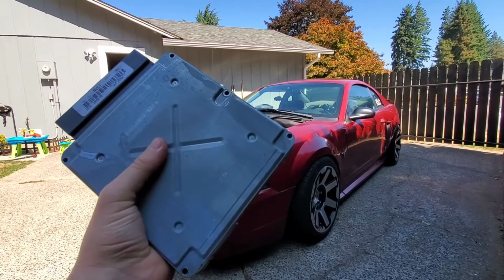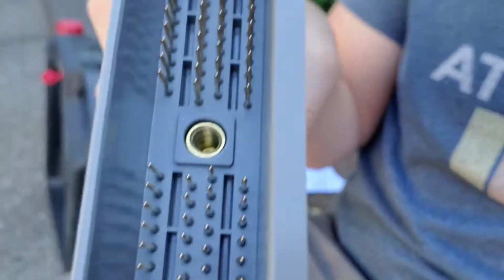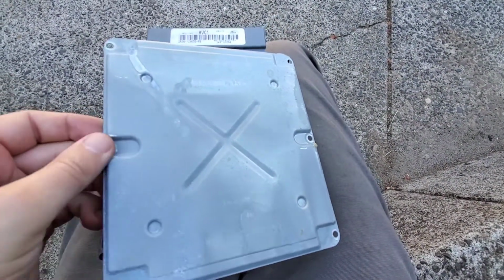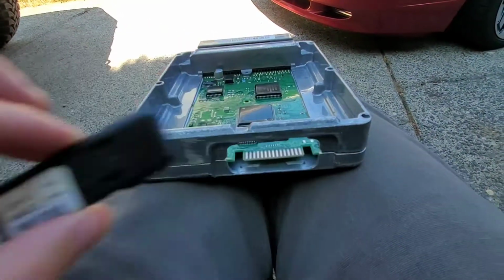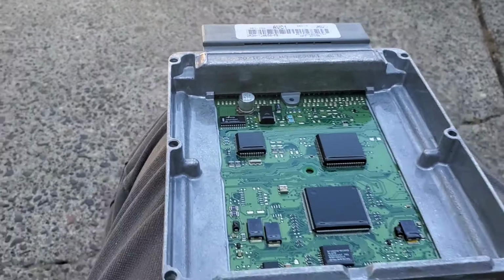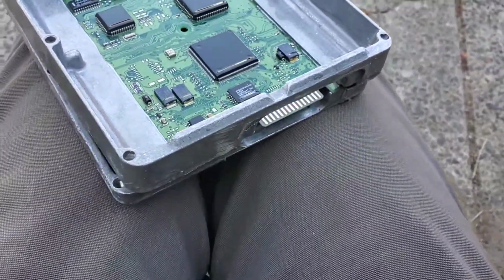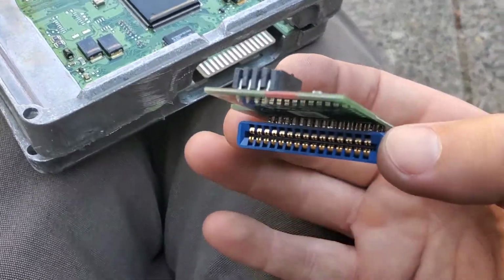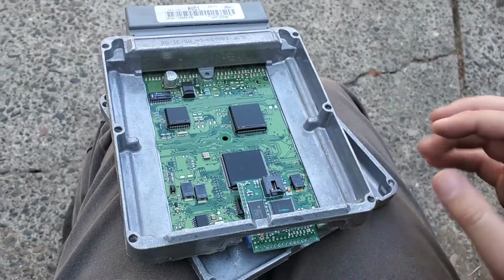New Edge Mustang SCT tune chip install *Quick how too*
Showing you how to install the tuning chip into your new edge Mustang ECM.